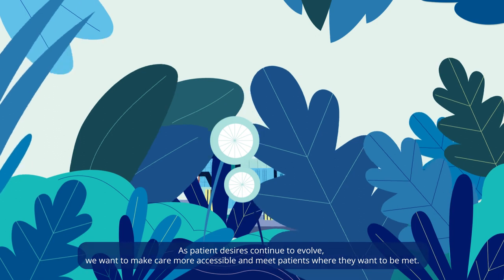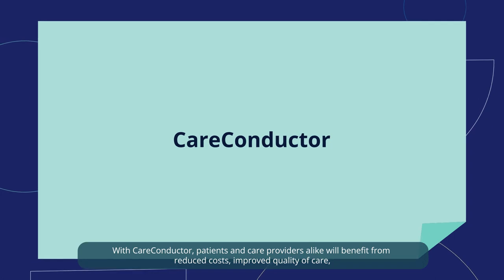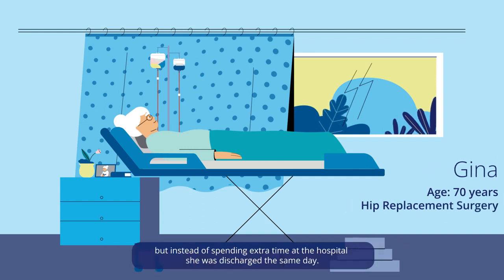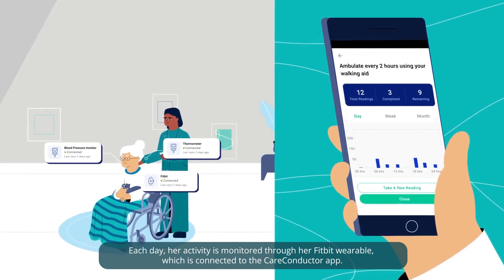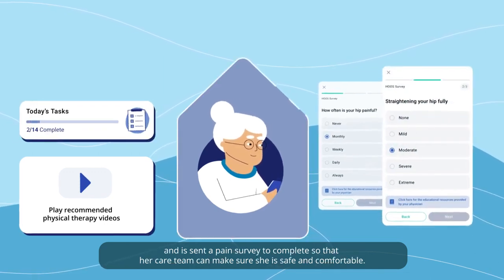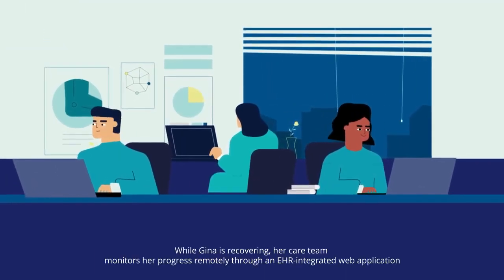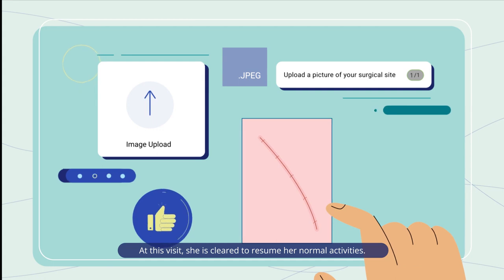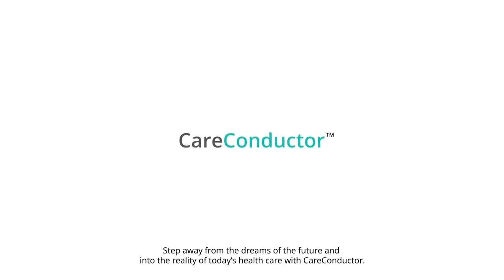A remote care solution to meet your patients’ needs | CareConductor™ | ConvergeHEALTH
CareConductor™ by ConvergeHEALTH leverages cloud applications to orchestrate remote care solutions to meet your patients’ needs through reduced costs, improved quality of care, increased education and awareness, accessible communication channels, and an overall sense of assurance and support.